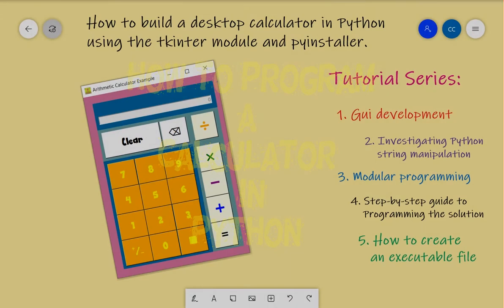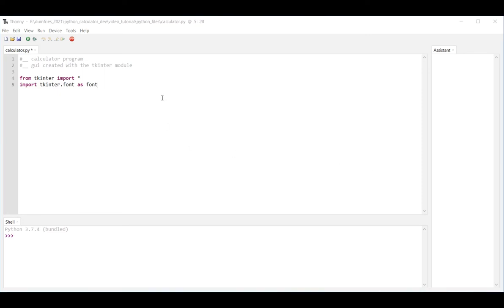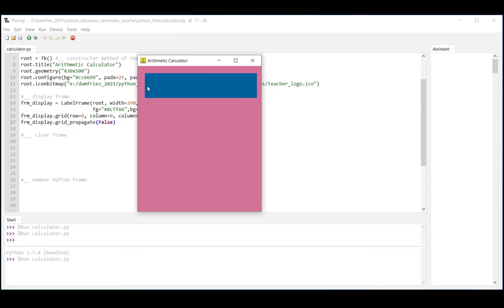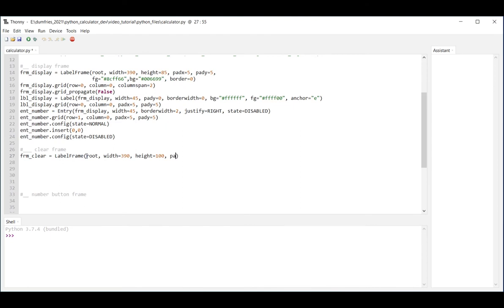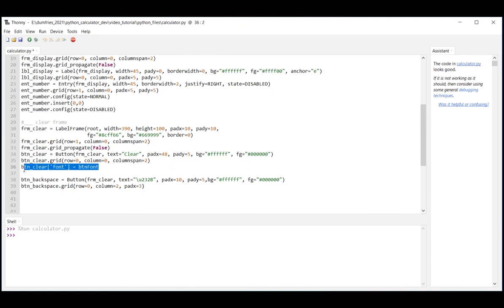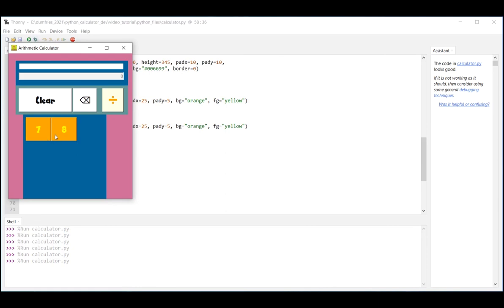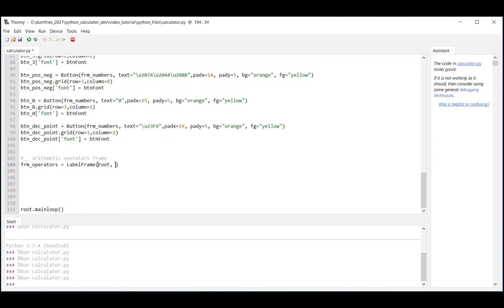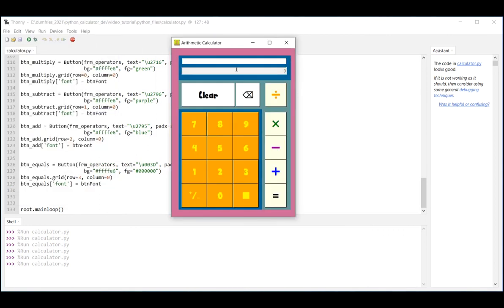How to program your own Calculator in Python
This video is the first in a series, which will guide you step-by-step through the process of programming a calculator in Python. This video will focus on developing the Graphical User Interface using Python's tkinter module.